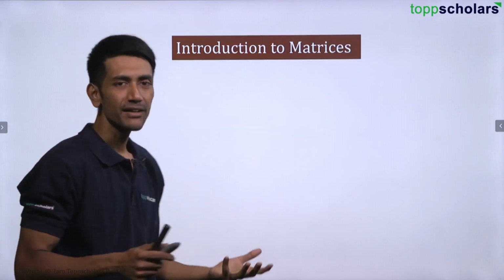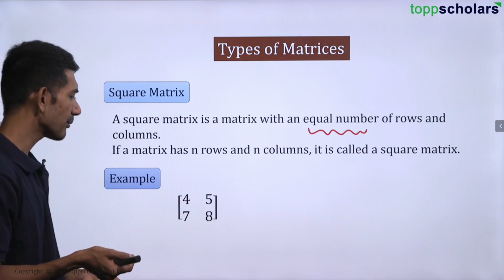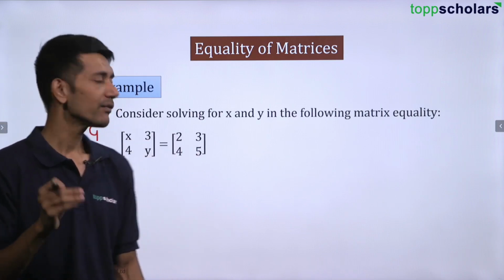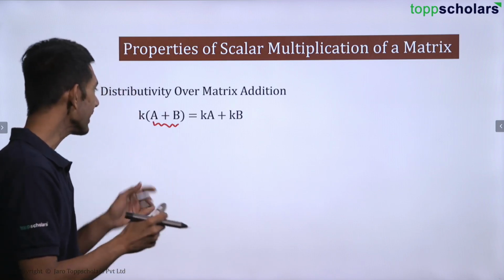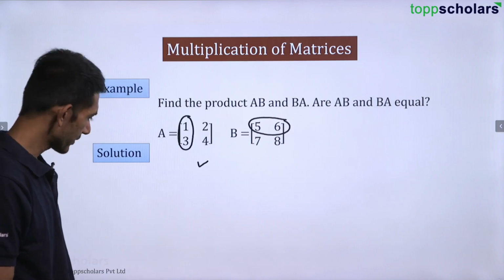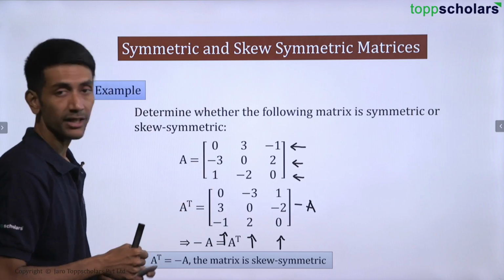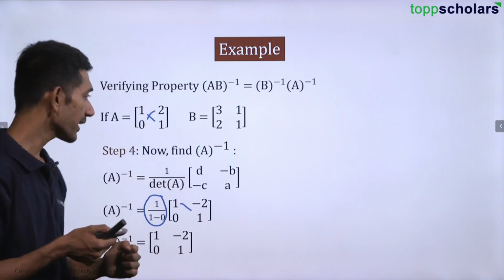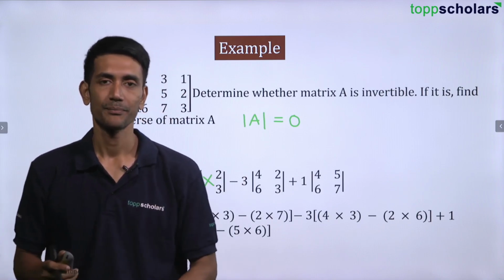Class 12 Maths | Matrices | One Shot Video| NCERT 2024 | CBSE JEE | PYQs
this video presents an in-depth exploration of Matrices, as outlined in Chapter 3 of the NCERT Class 12 Mathematics syllabus. Tailored for CBSE students and JEE aspirants, this one-shot lecture aims to simplify complex topics and enhance your grasp of matrices. Engage with us as we systematically cover the chapter, equipping you with essential knowledge for your examinations.